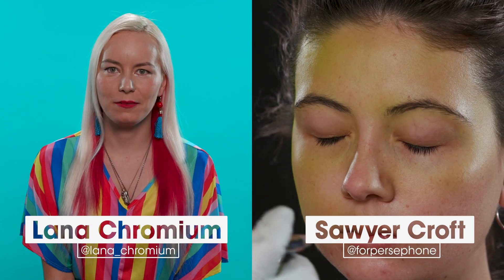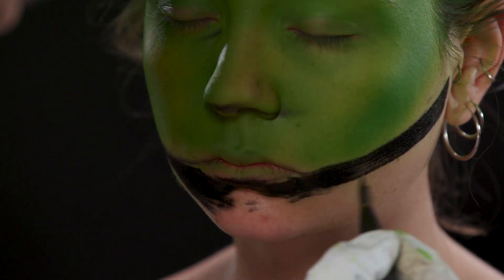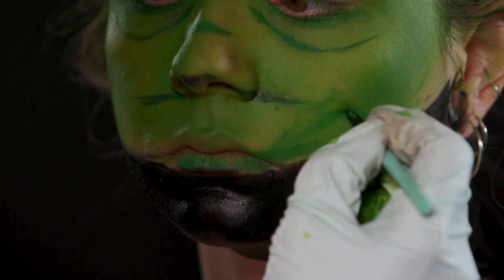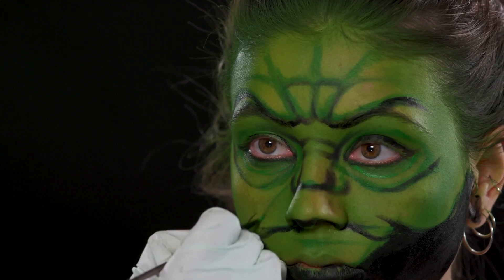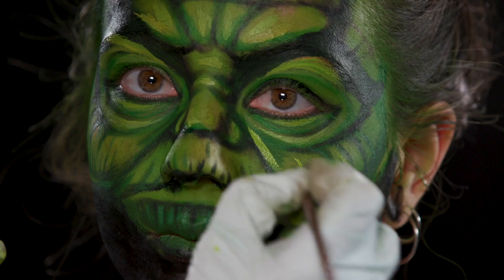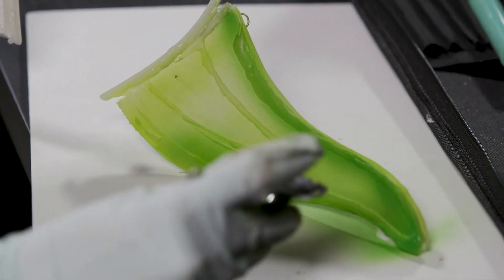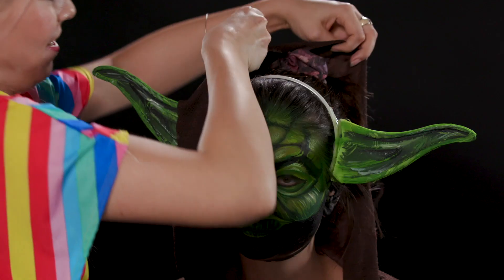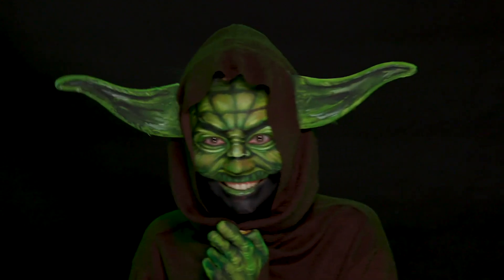BEAUTIFUL WOMAN TRANSFORMED INTO MASTER YODA! | BEAUTY WOW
The Force is strong with this transformation! Watch as a body painter transforms this beautiful model into everyone's favorite Jedi master, Yoda.

In each episode of Beauty WOW we turn the world's most talented makeup artists loose to perform extreme makeup transformations using the human body as their canvas!